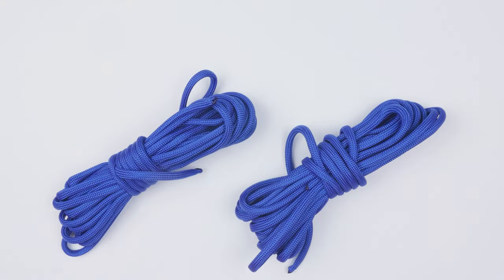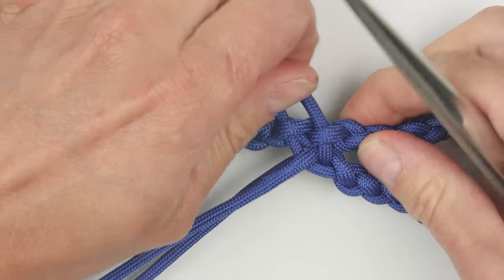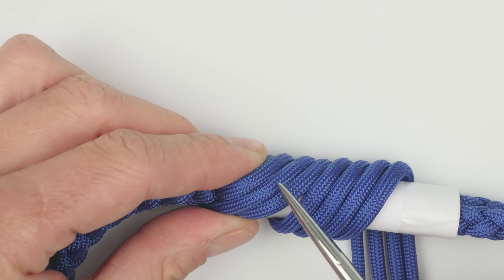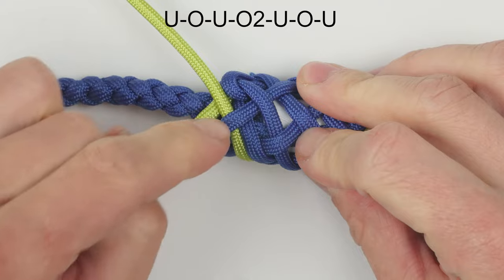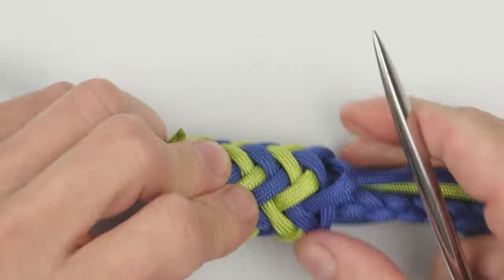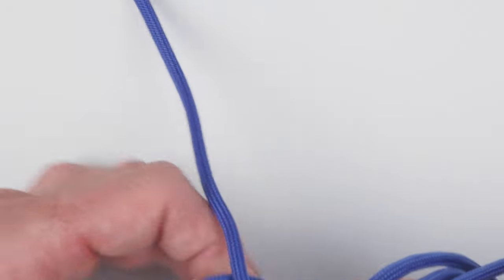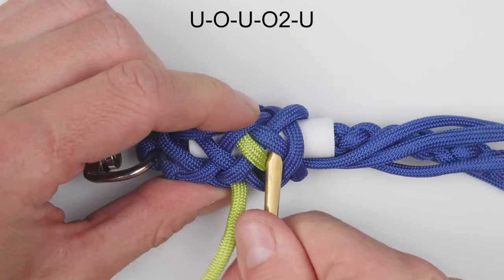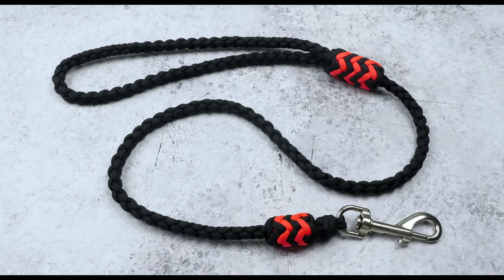Braided dog leash- pineapple style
In this video we are making a braided paracord dog leash with decorative knots resembling pineapple knots.

Swedish fid:

Lacing needle: